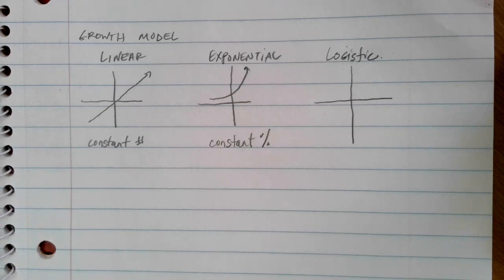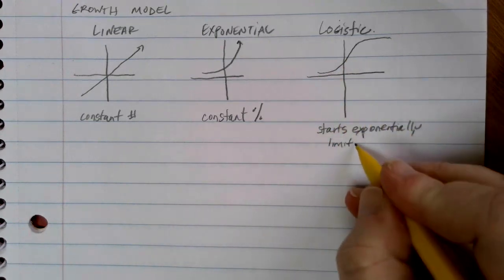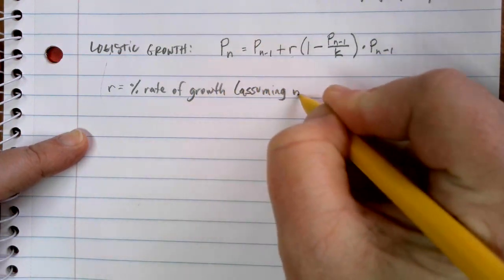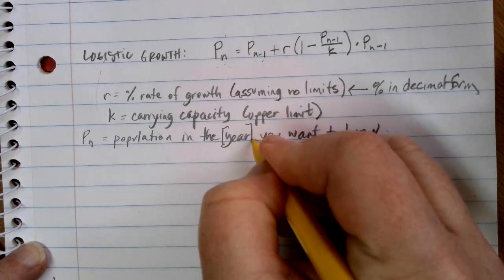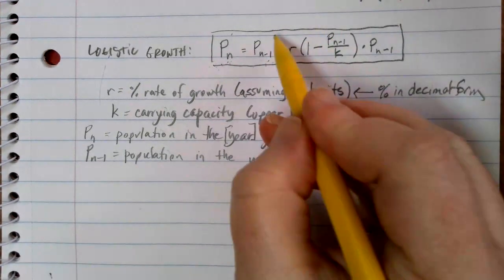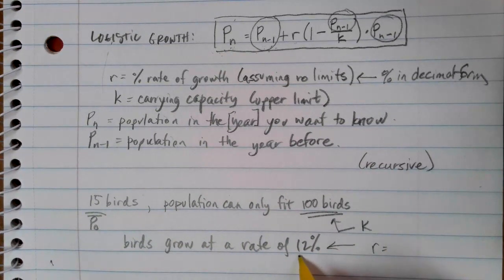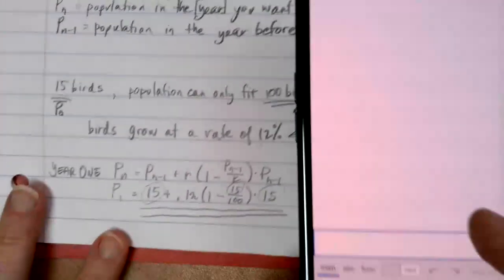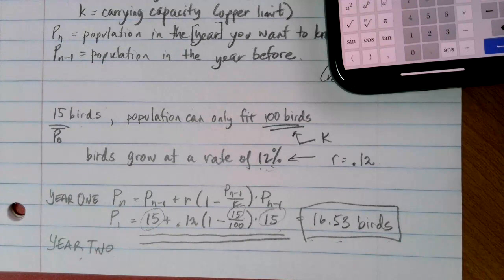Logistic Growth Model Formula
Math in Society lesson defining logistic growth and introducing its recursive formula.  Then using that logistic growth model to plan and predict.  Math skills include writing a logistic formula for an appropriate situation, recursive notation, variables with subscripts, and substitution to evaluate an expression.